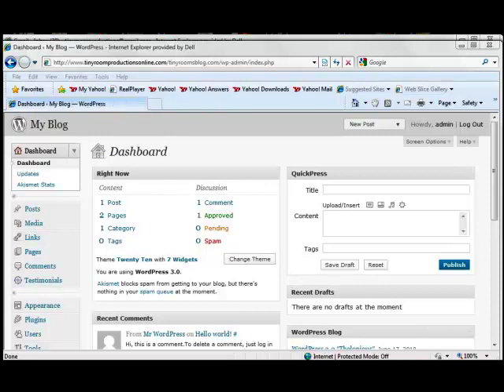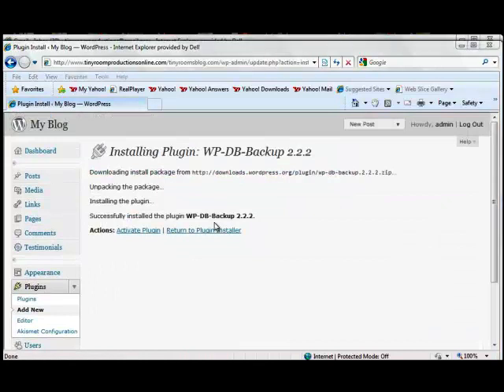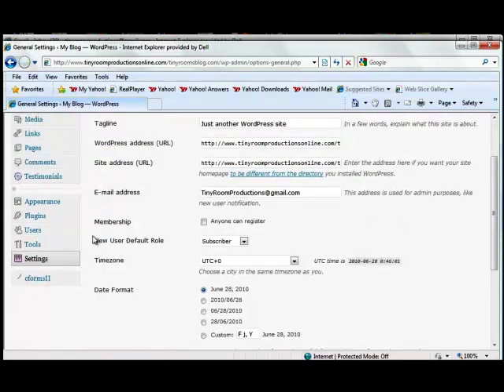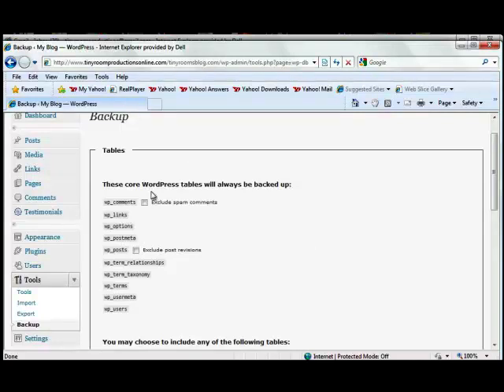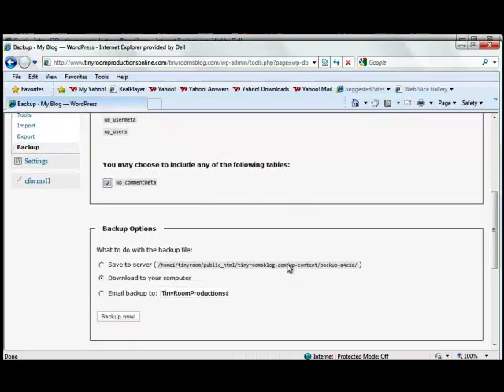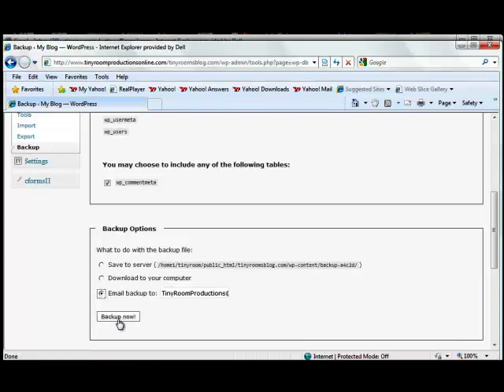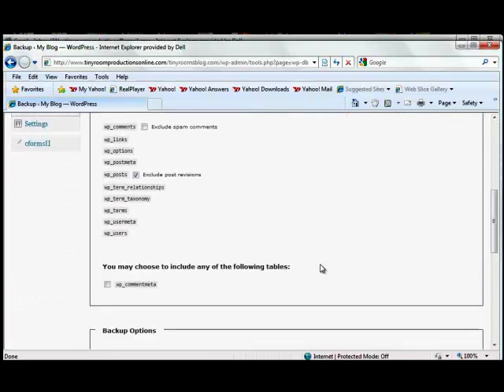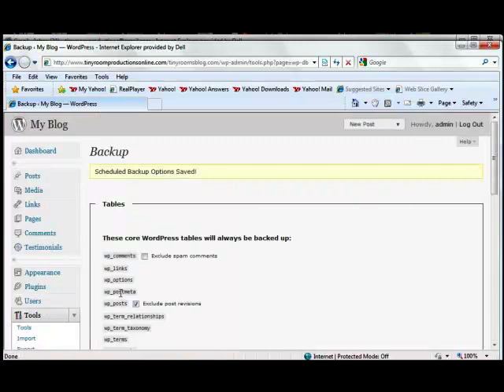Backup Your Site - WordPress Basics Video Tutorial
- In this tutorial video we will show you how to backup your WordPress site.